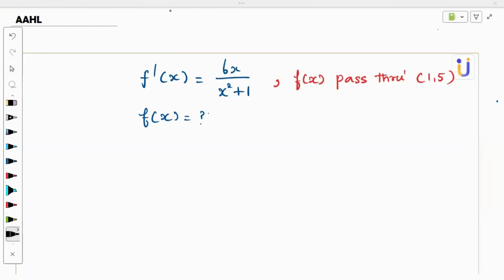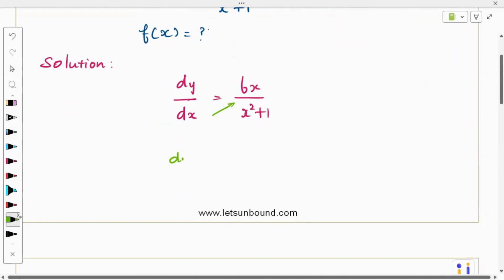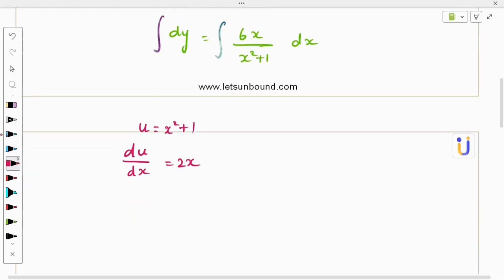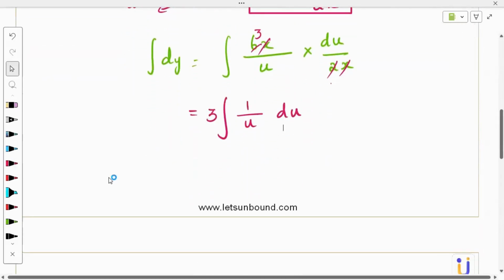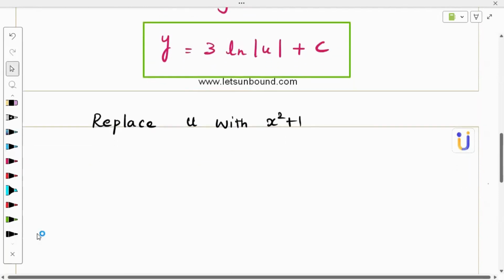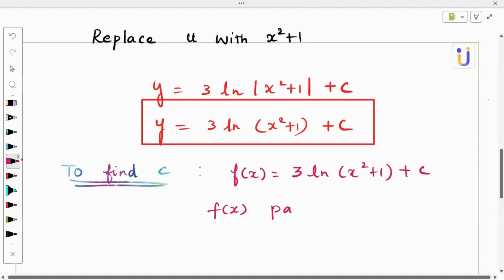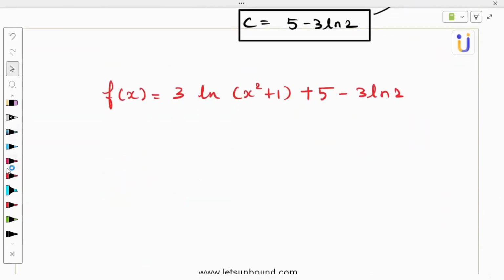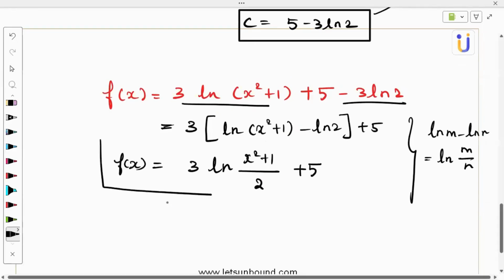IBDP Math | AASL | Nov 2022 Paper 1 - TZ0 | Q5 | Integral Calculus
In this video, I solve an integral calculus problem where we’re given a derivative function and need to find the original function to sketch its graph. We’ll break down the steps using the substitution method to integrate efficiently. This is a must-watch for anyone looking to sharpen their skills in integral calculus and understand key techniques like substitution.
🔍 What you'll learn:
How to find the original function from its derivative
Step-by-step explanation of integration by substitution
Techniques to sketch a function's graph after integration
Practical problem-solving strategies for integral calculus
💡 Perfect for:
Calculus students looking to understand integration better
Those preparing for exams with calculus problems
Anyone who wants to visualize functions and their derivatives